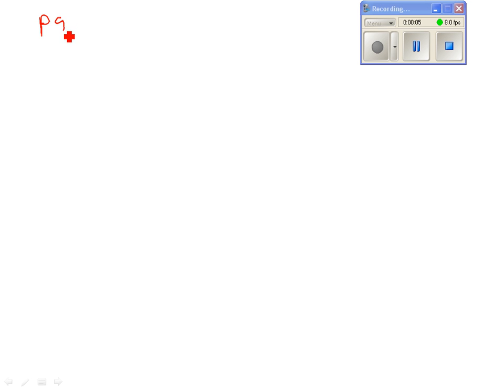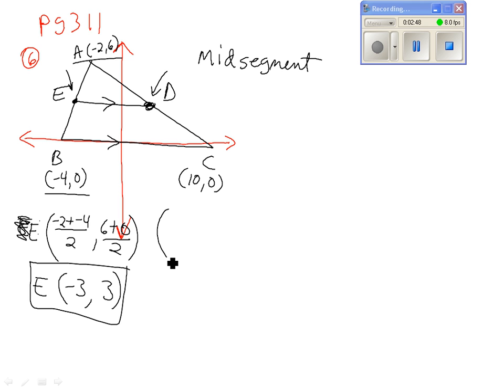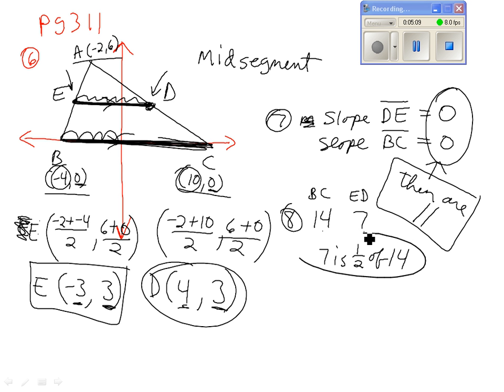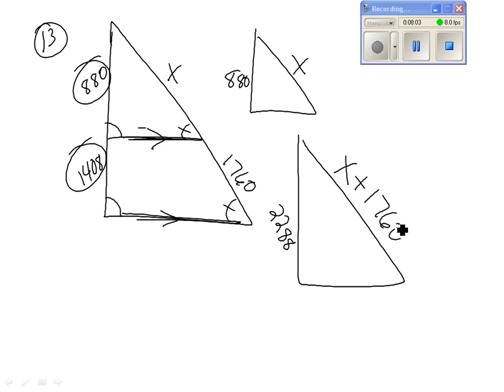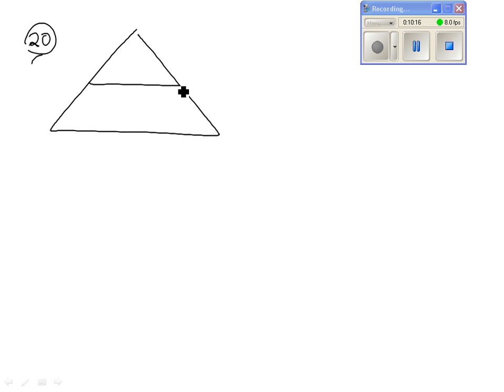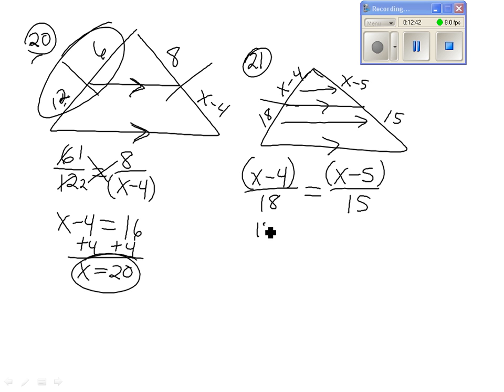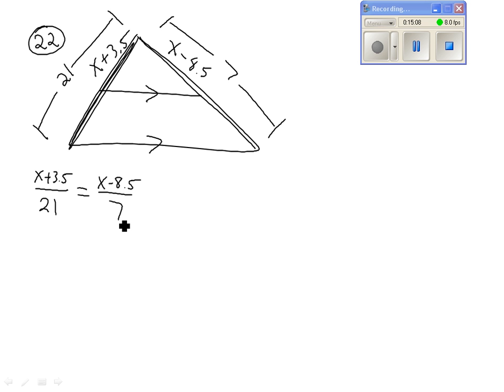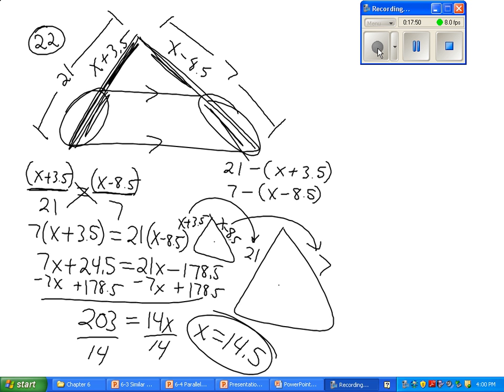video problems worked out pg 311